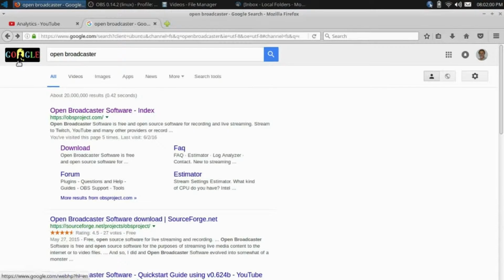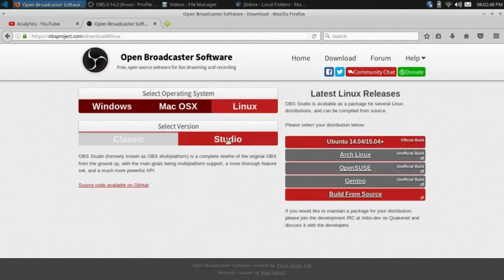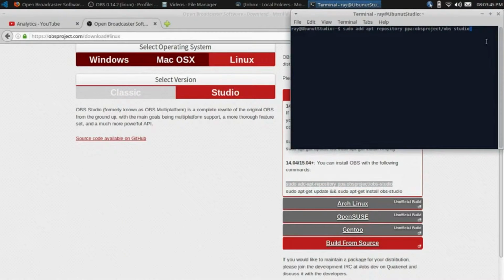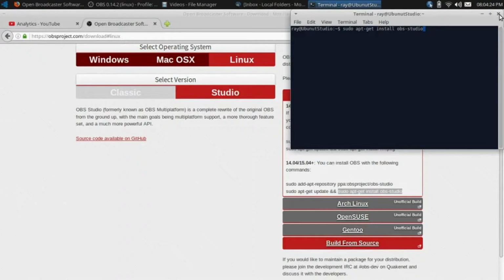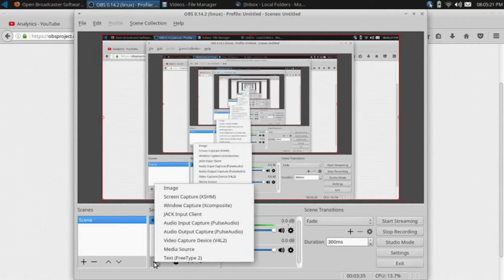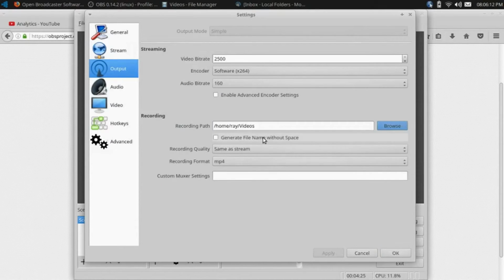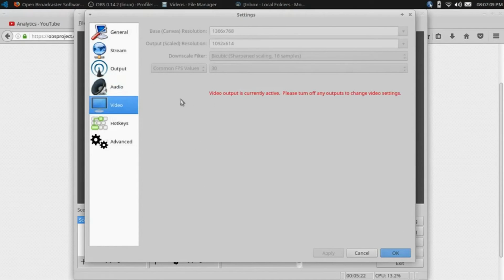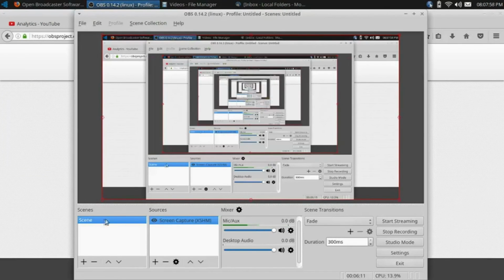Open Broadcaster Studio (OBS)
I use Open Broadcaster Studio to demonstrate how to locate and install Open Broadcaster Studio in Linux - but the instructions are just as simple for Windows 7/8/10, Mac OSX 10.8, and Linux 14.04 or better.

NOTE: I mention in this video about "installing from the website." That is note really true, you can download the software files and install them from your own computer, and for Windows specifically, it will download the executable (.exe) file for that.

For Linux (Ubuntu, and in my case, Ubuntu Studio), when I open that DOS looking emulator window and type in the command, it does install the software right from my computer.

This is one of the great things about the Ubuntu operating system, all of the programs are open source (at no cost, but you can make a donation), and for Ubuntu, they install right from an application (program) for that purpose - and / or, like with Open Broadcaster, allow access to a repository from where we can download the program.

I should make a video about that... it is very cool!

ALSO - when I open up my menu to show that I have OBS installed, also note that I also have Record My Desktop as well, another open source program to do the same thing.